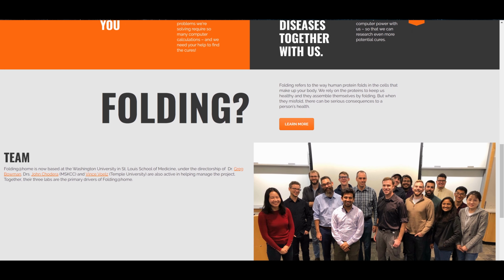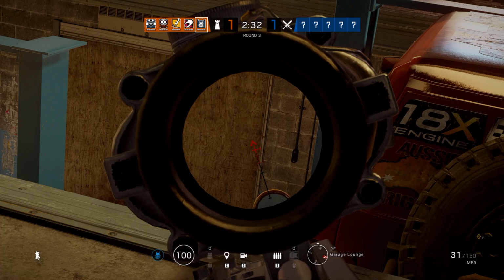Folding@Home: Help Stop COVID-19 With YOUR PC!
The sticky situation regarding COVID-19 that we find ourselves in has led to creative solutions to help find it, such as Folding@Home! It is a distributed computing project that uses your PC to help make progress towards a cure to the coronavirus, making it a way better use of your gaming PC than crypto mining for sure!

Extra special thank you to my patron Ryan Douglass for supporting the channel!